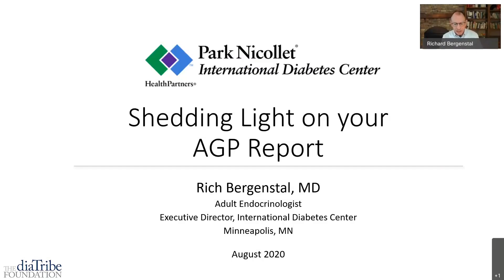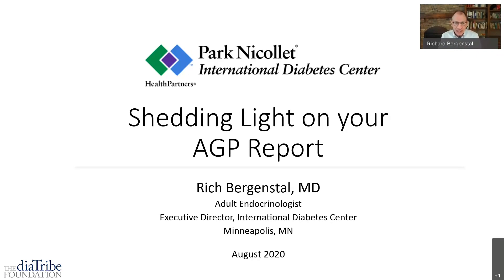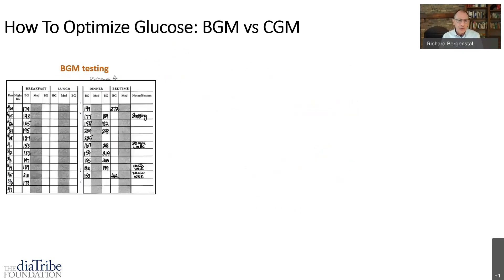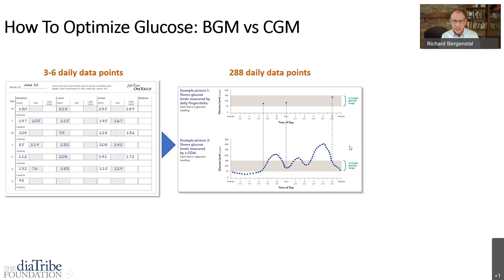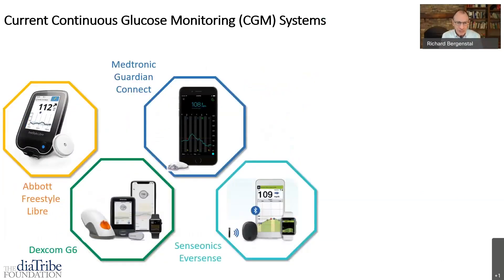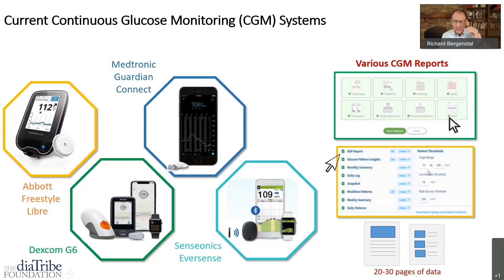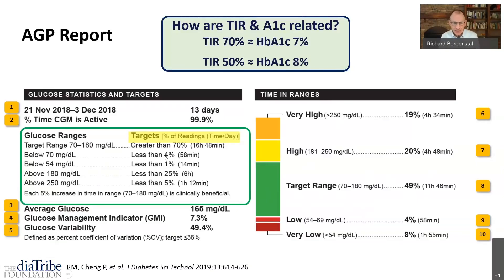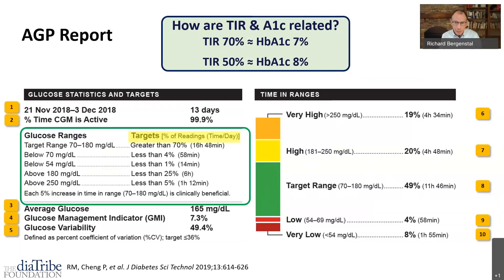Shedding Light on the AGP Report with Dr. Rich Bergenstal – Part 1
What is an ambulatory glucose profile (AGP) report and what can it tell you? In this video, Dr. Rich Bergenstal from the International Diabetes Center explains the origin of the AGP report, how to read the information it includes, and ways to use your AGP to optimize your CGM data.

00:03 Introduction
01:56 How to Optimize Your Glucose: BGM vs CGM
04:16 Zoning in on CGM: What Does the Technology Look Like?
05:39 AGP Report: Four Ways to Effectively Use CGM Data
06:49 Standardize – How Did the AGP Report Come About?
09:10 Organize – How is the AGP Report Organized?
10:45 Metrics and Targets – Glucose Statistics and Targets
13:08 Metrics and Targets – Time In Ranges
15:05 How are TIR and A1C Related?
16:07 Common CGM TIR Targets